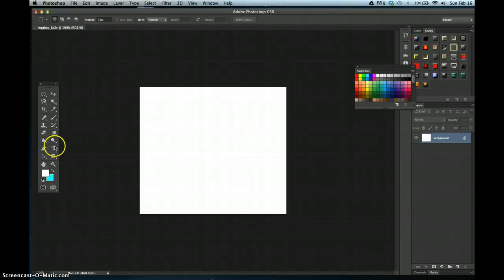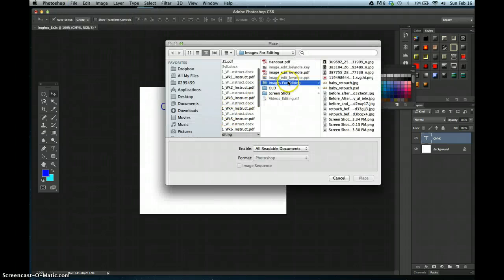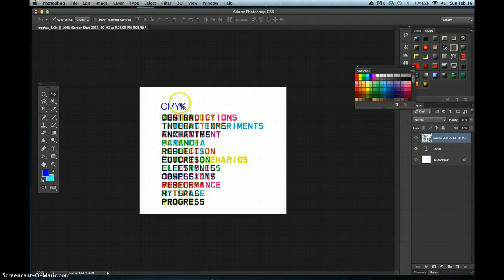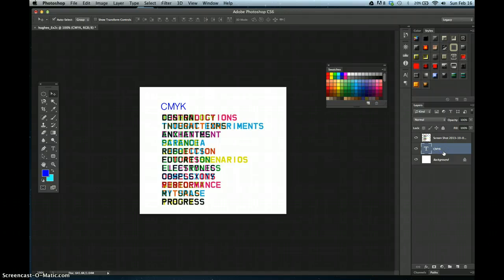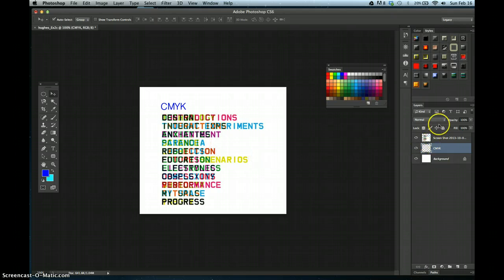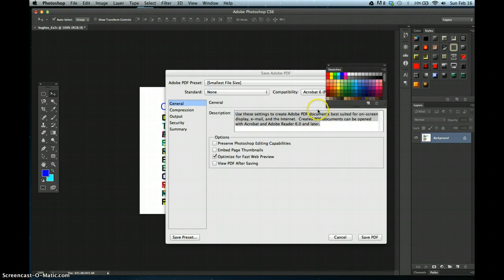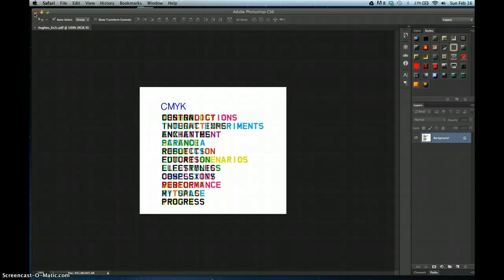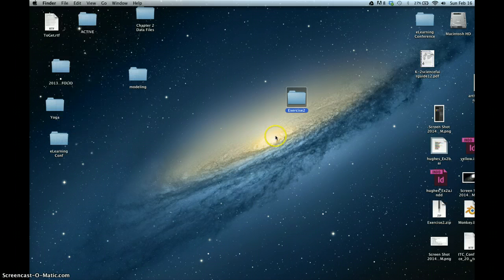CIS 127 - Exercise 2d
Create a folder, add all Exercise 2 PDFs into the folder and compress (zip). Submit to the Unit 3 submission link.